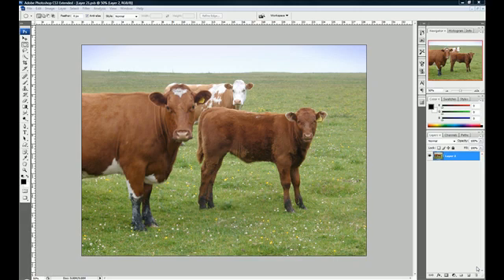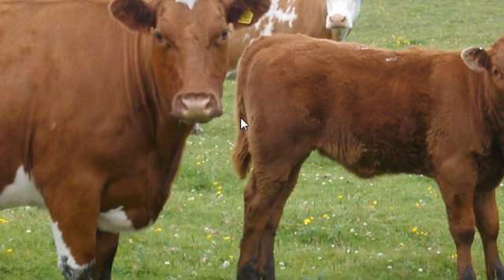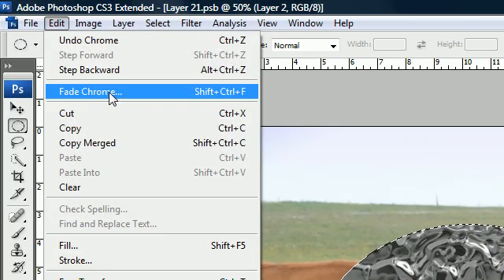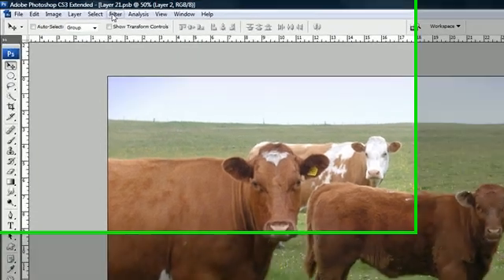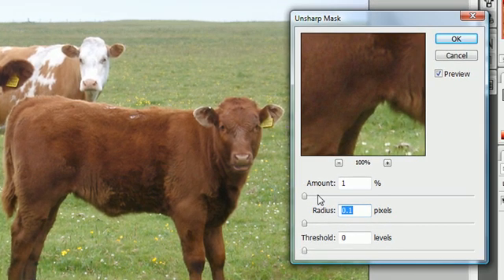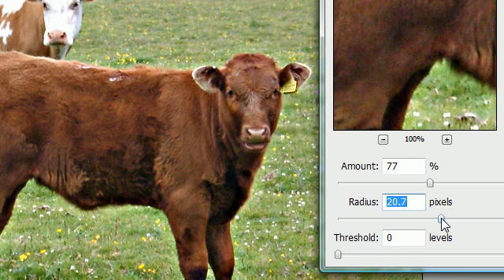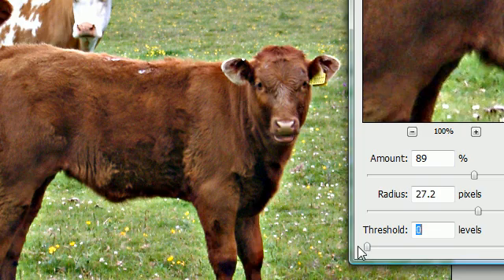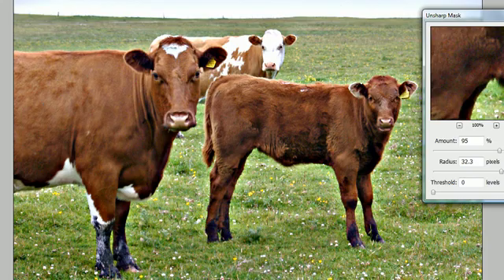Photoshop Tutorial - 13 - Unsharp Mask